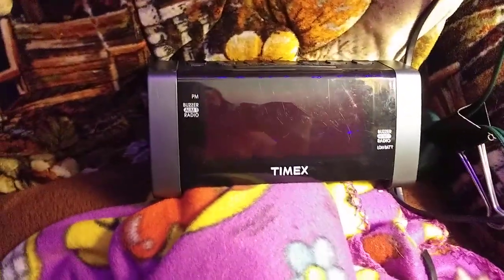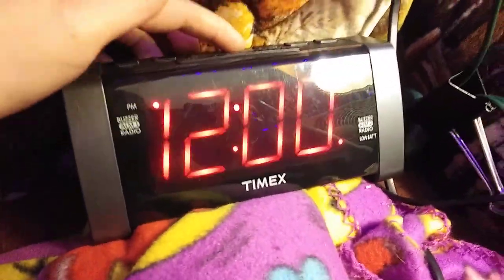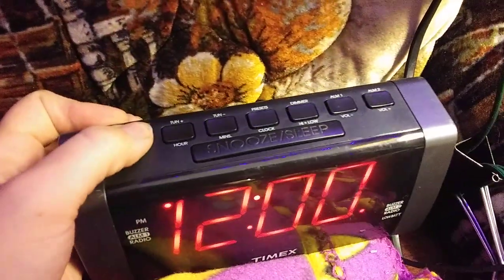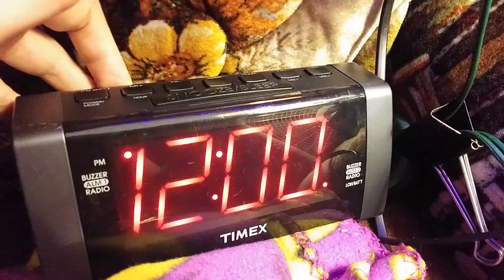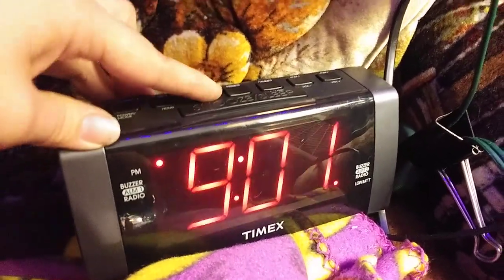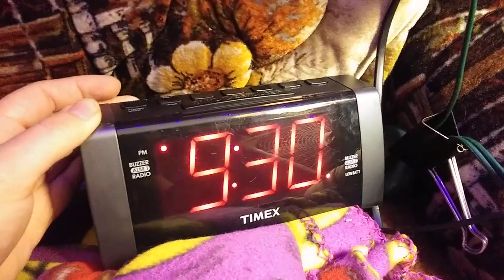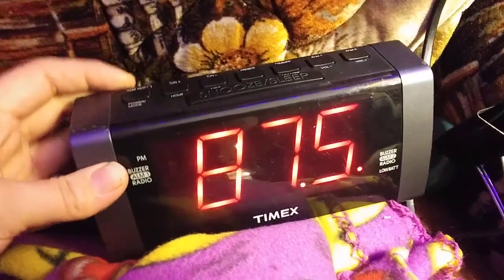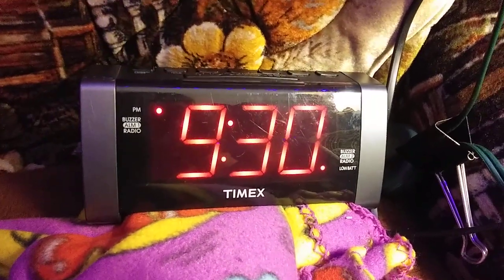How to set a Timex T235 clock